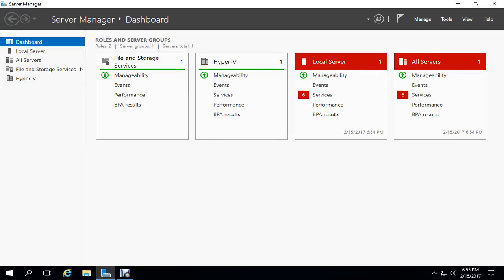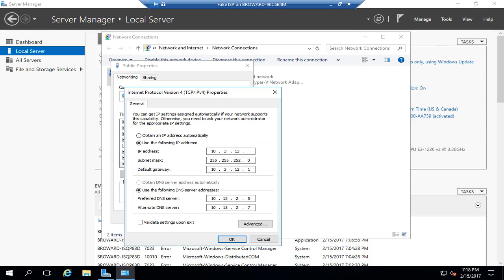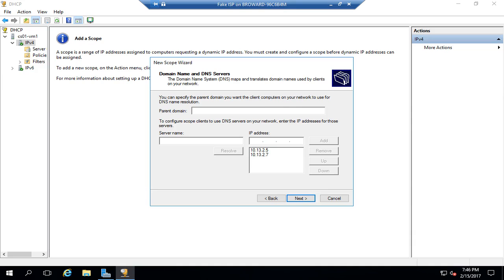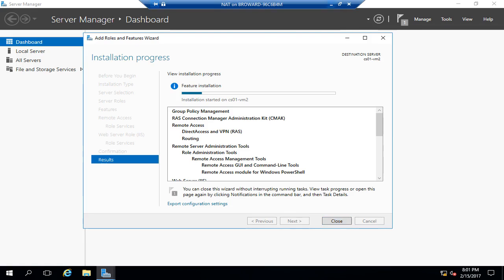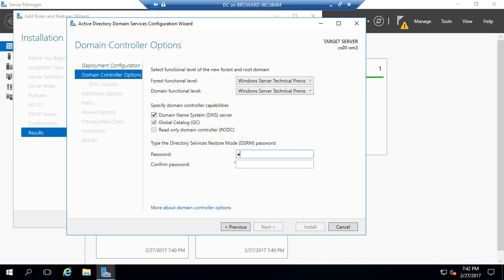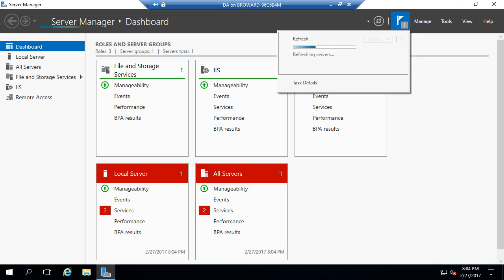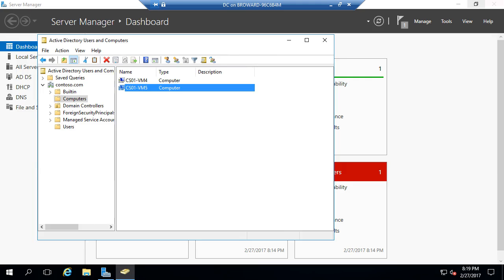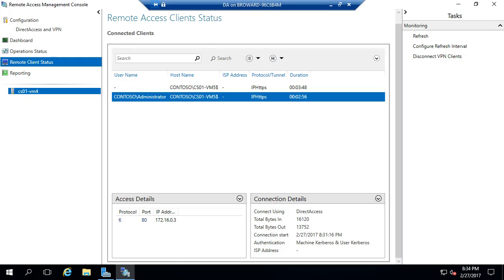DirectAccess Lab Windows Server 2016